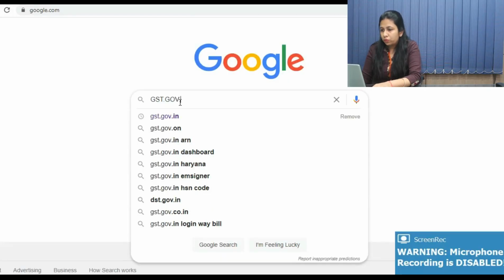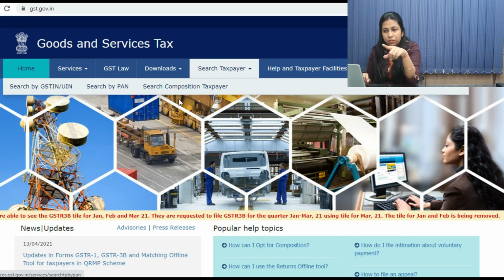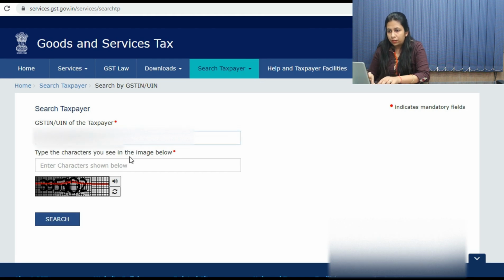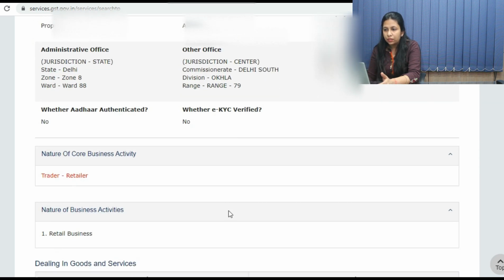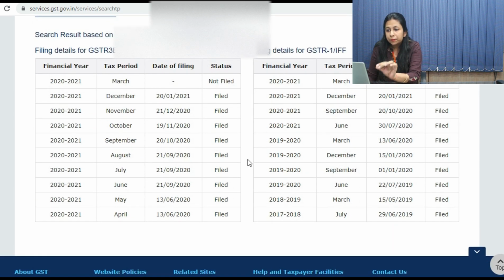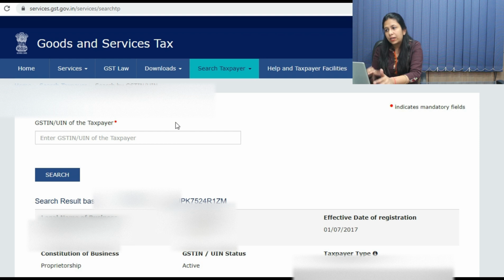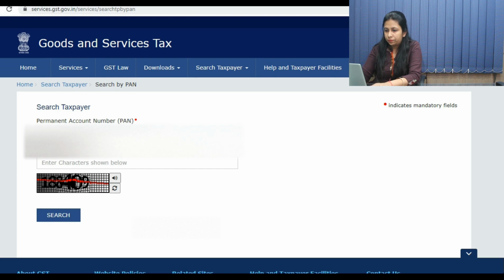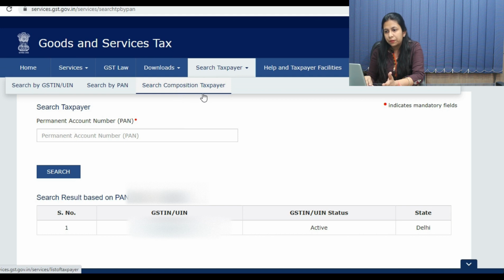How to check fake invoice | GST dealer search | CA Neha Gupta | (check GST number)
GST dealer search
How to check fake invoice
Check GST number
Fake invoice
fake invoice GST
how to check return file status in GST
how to check gst return filed or not by vendor
how to check gst return filing date